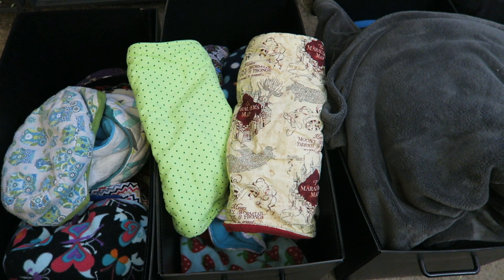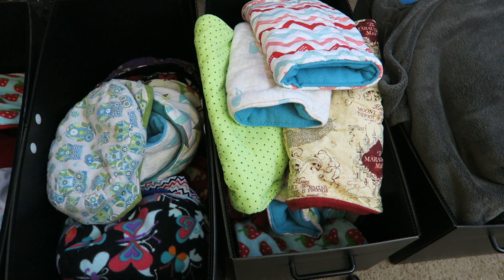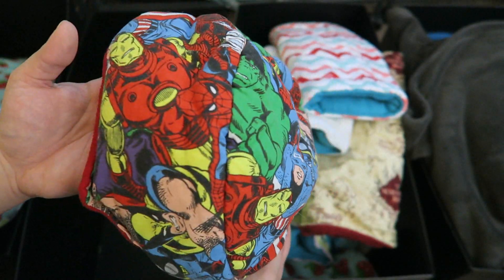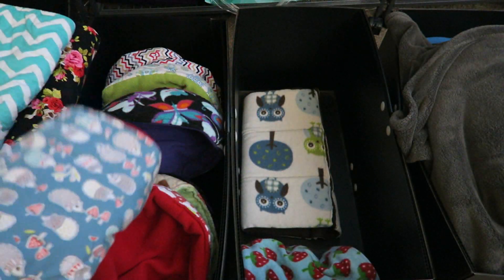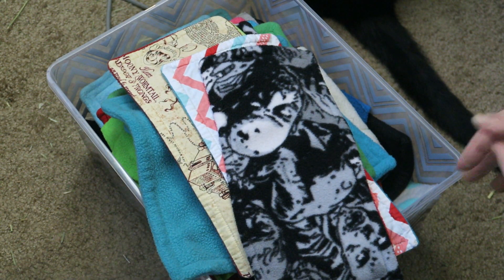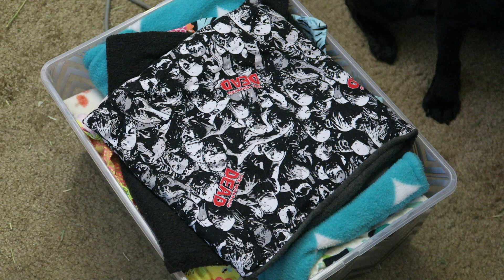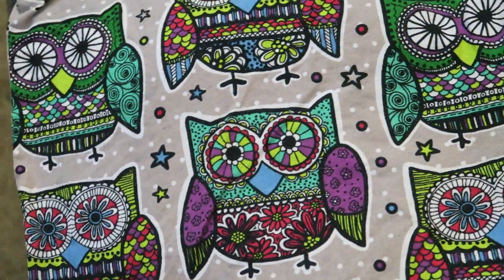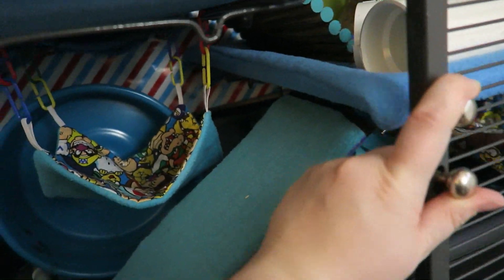Small Animal Fleece Cozy Collection! (2018)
❤️ Read More ❤️

Several of the older items come from shops that are no longer open, but here's the links to the ones that are!

YouNow: @PugPibbleHedgie

Cincinnati, OH
45218

*RESOURCES*

Hedgehogs & Things, Hedgehog Happenings, Hedgehog Welfare Society, Hedgehogs Anonymous, and many more!

Check out HamsterHideout's forum, as well as "Hamster Help with the Pipsqueakery and Friends" on Facebook.

-Questions about tenrecs?
Check out Everything Tenrec on Facebook!